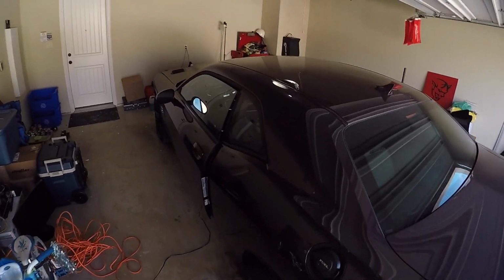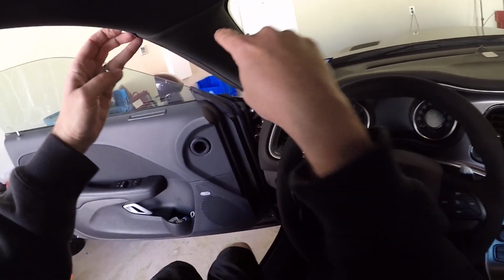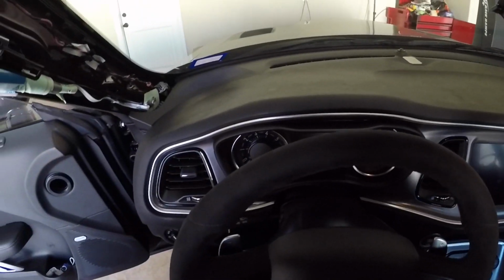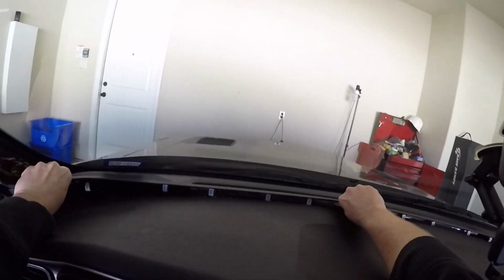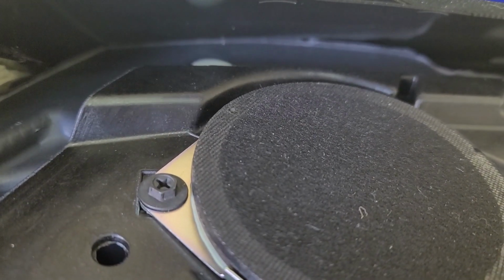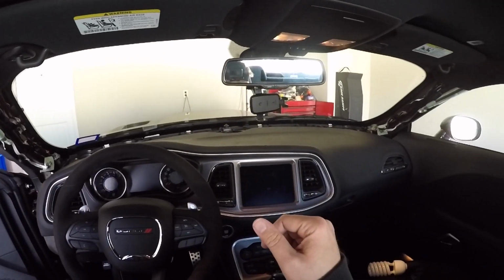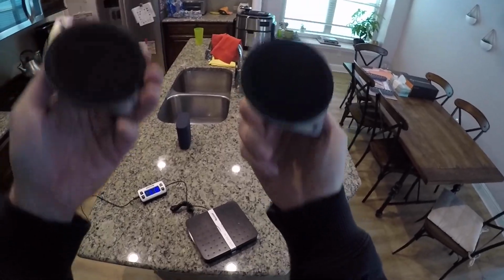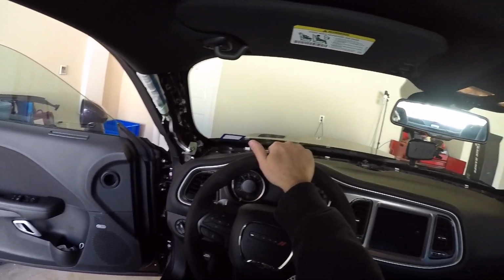Removing the Dash Speakers from my 2020 Dodge Challenger Scat Pack 1320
A how-to and the next step in my weight reduction plans, albeit another very small step. After we get through the removal process, I weigh up all the parts and see how much weight we drop.